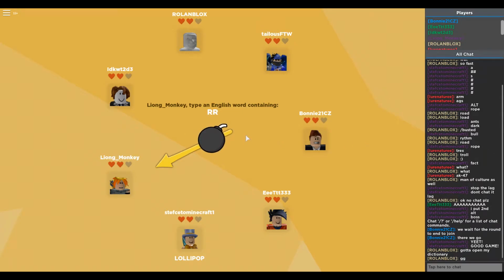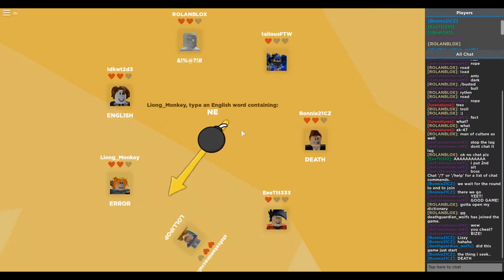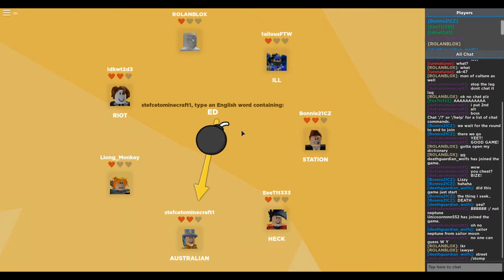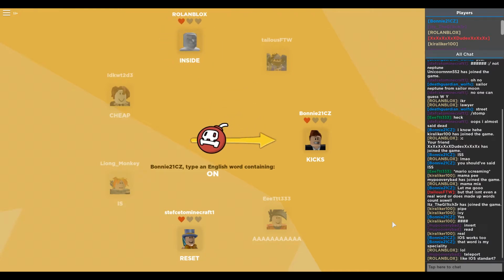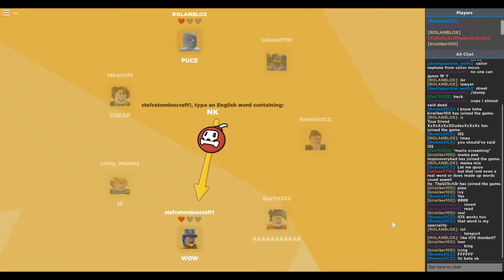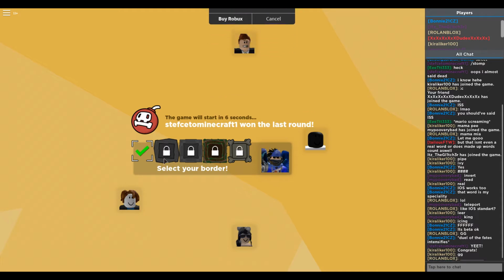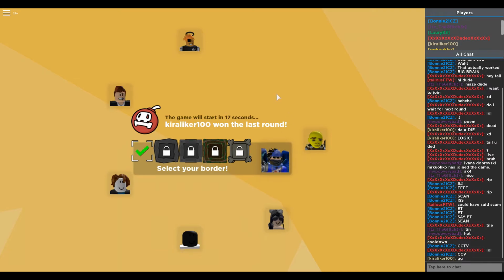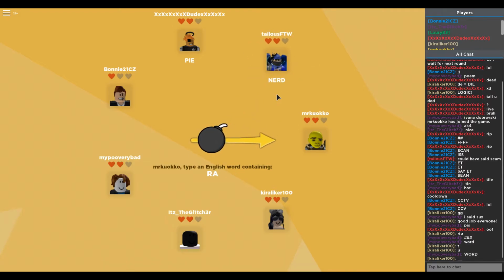Roblox Word Bomb BETA did you say Words?!